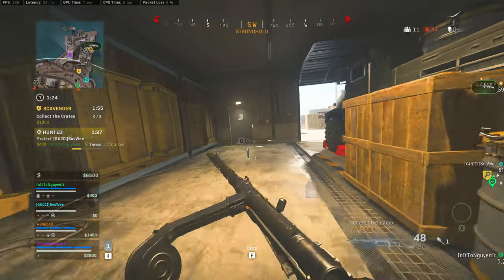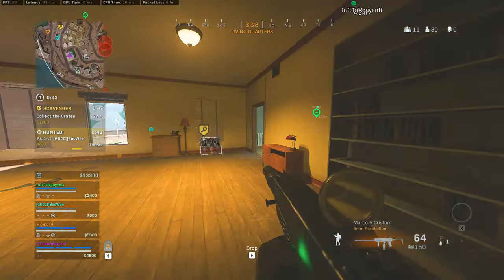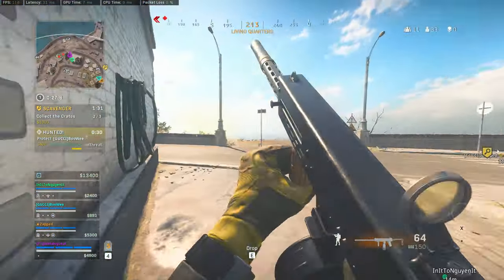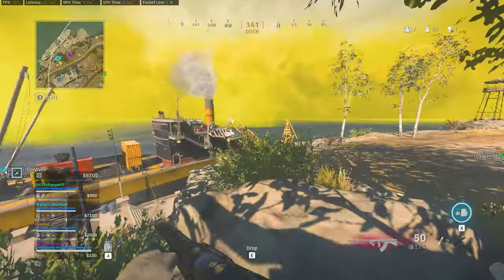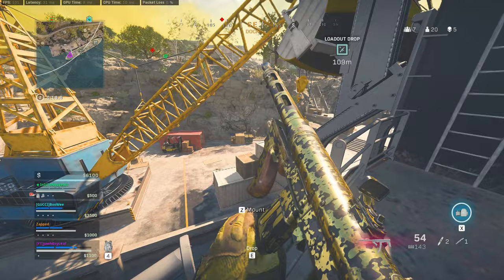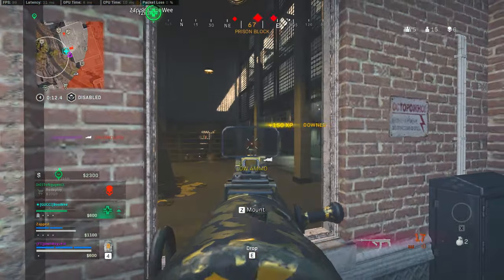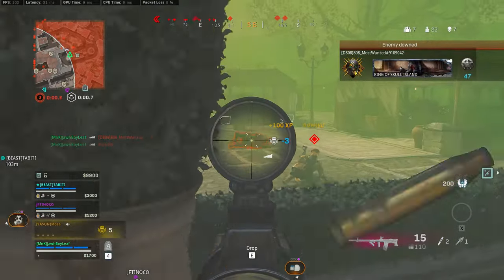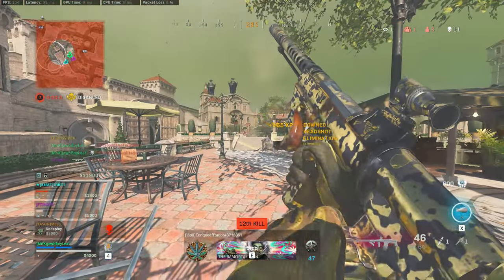Nikita Top Vanguard AR in WARZONE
The nikita has to be my top favorite vanguard AR in warzone. A little harder to control than the automaton or STG44 but the Nikita has great bullet velocity, fire rate, and Time to kill ( TTK ). Try the nikita and let me know what you think